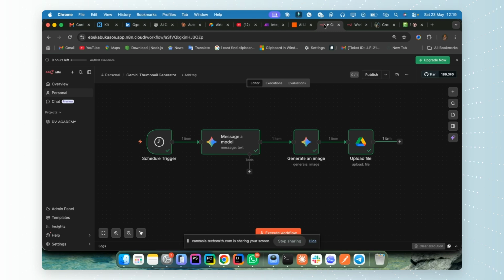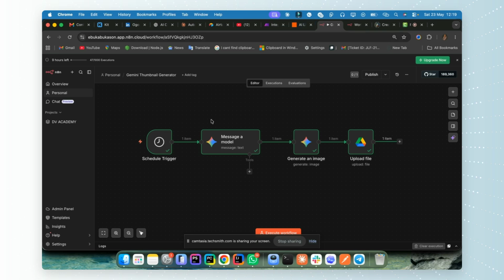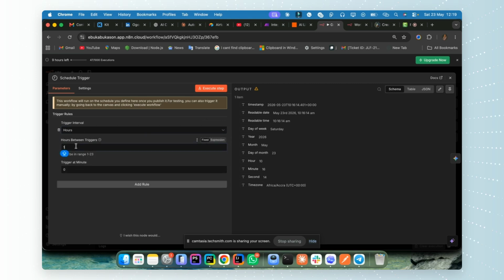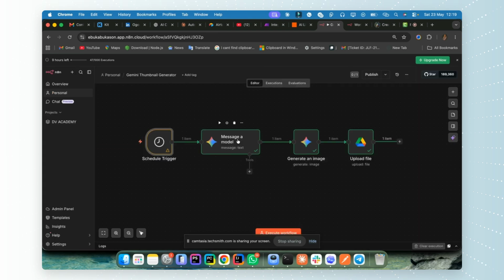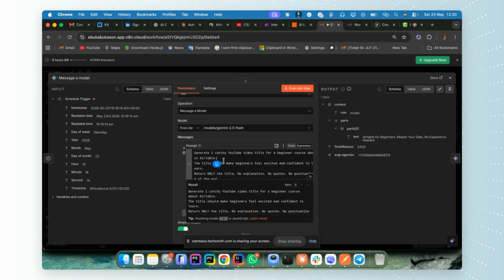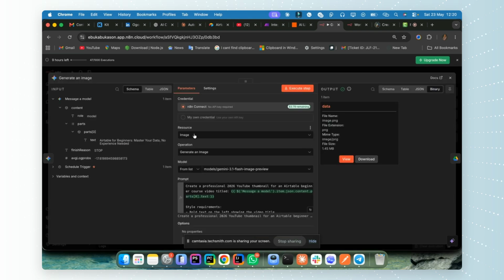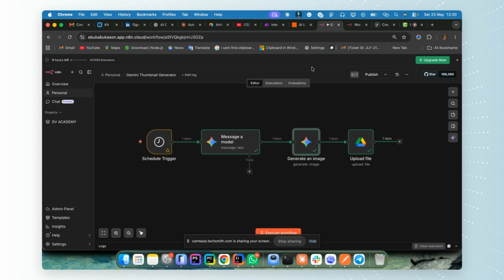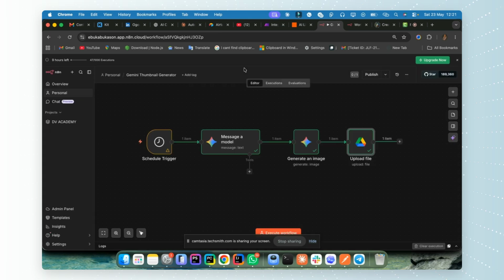I Automated My Entire YouTube Thumbnail Design Process Using n8n & Gemini AI (Full Workflow 2026)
I Automated My Entire YouTube Thumbnail Design Process Using n8n & Gemini AI

Learn how to automate your YouTube thumbnail creation workflow using n8n and Gemini. This powerful automation setup shows how AI can generate thumbnail ideas, design prompts, and streamline the entire creative process without manual editing. Perfect for YouTubers, content creators, and marketers who want to save time, improve consistency, and scale their video production using no-code AI automation tools.